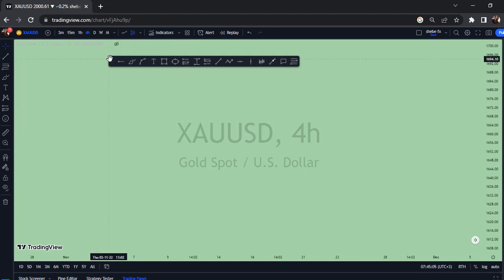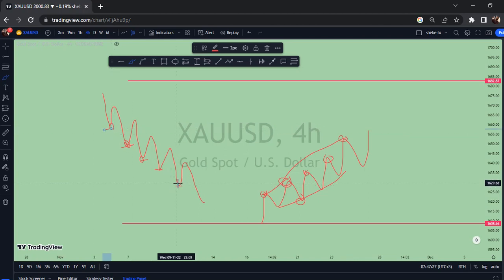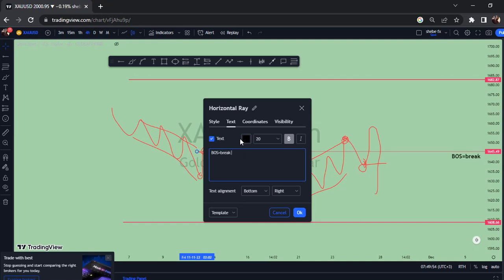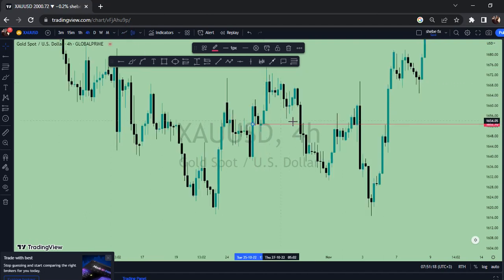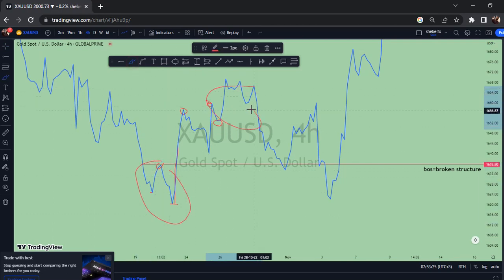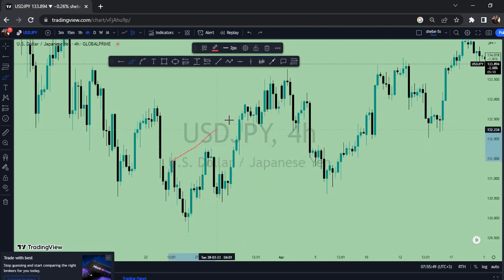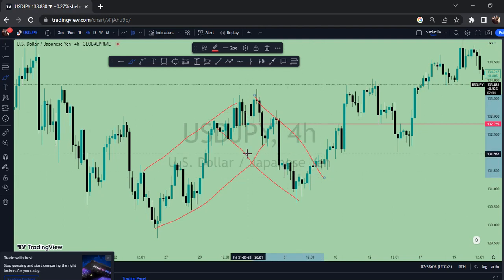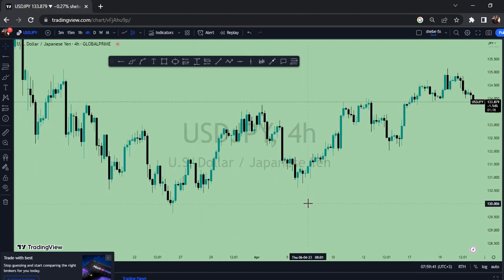b"The Break of Market Structure: Understanding the Impact on Your Investments"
A "break of structure" in the market refers to a significant change that disrupts the way the market functions. It can affect investors and traders by creating opportunities or risks, and can lead to increased volatility. To manage risk, diversification, risk management tools, and a long-term investment strategy are recommended.